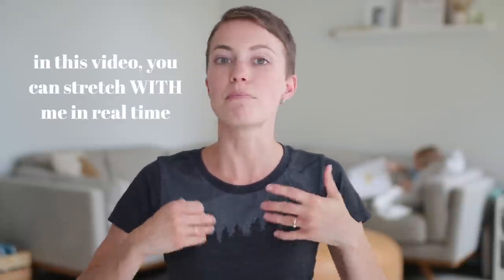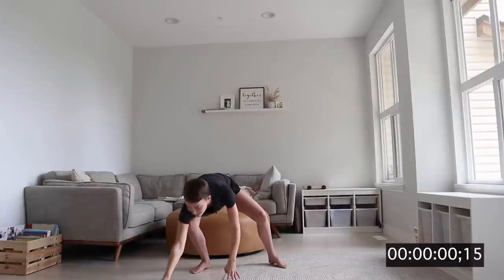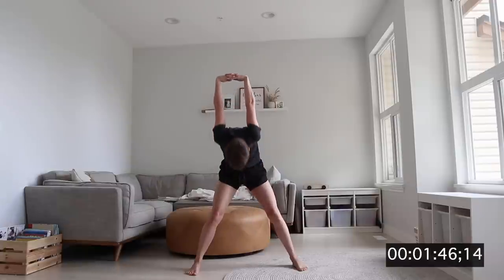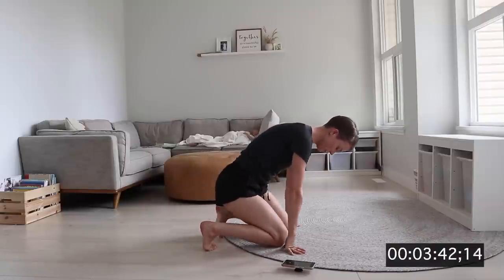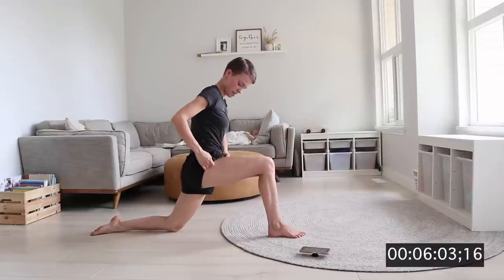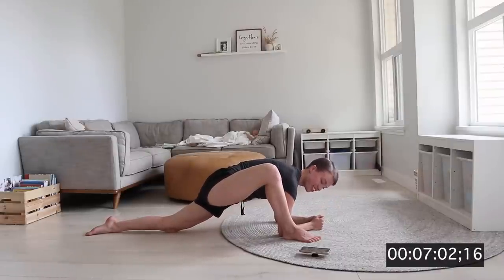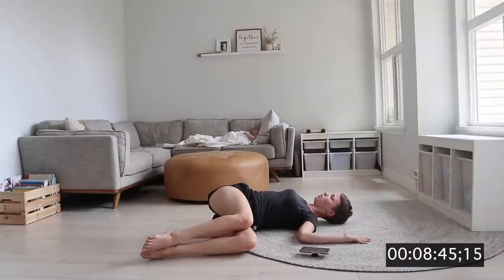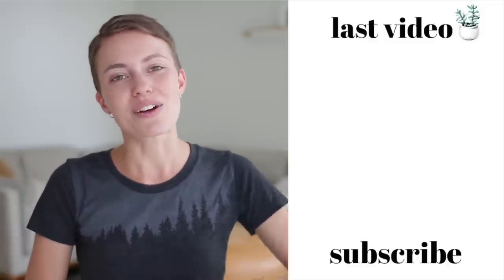My Daily 5AM Stretch Flow Routine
Camera: Canon Rebel T3i or Canon M5
Lens: Sigma 1.4 mm
Mic: Rode Micro Mic
Editing Software: Final Cut Pro X
Thumbnail Editing: Pic Monkey